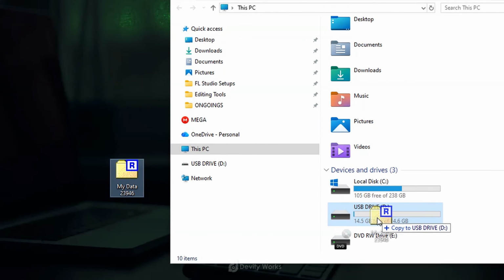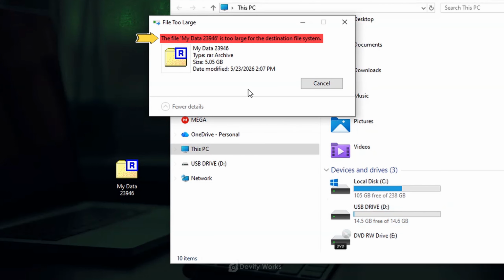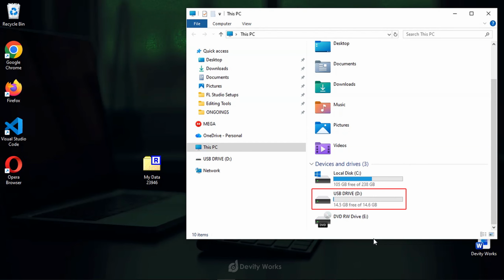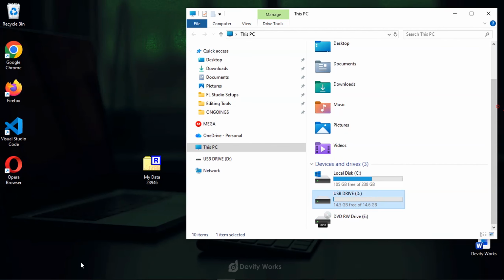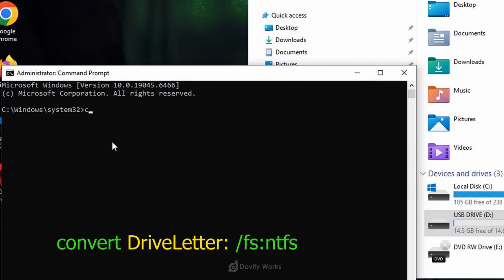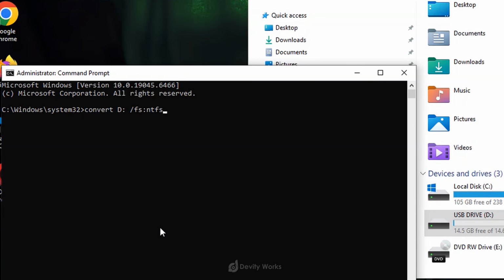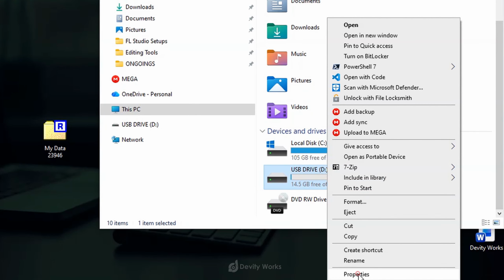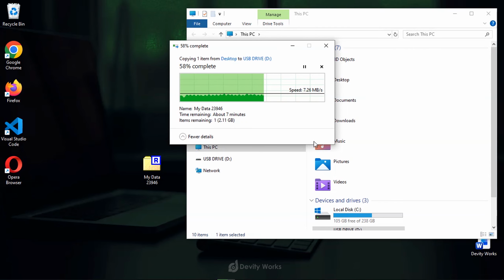Can't Copy Large Files to USB? Here's the Fix (Windows)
How to Fix “File Too Large” Error on USB Flash Drive (Windows) | Fix file too large error on USB flash drive, copy large files to USB, and fix USB file transfer errors in Windows.

Getting “File Too Large” error when trying to copy large files to a USB flash drive on Windows? In this video, I’ll show you how to fix “File Too Large” error on USB flash drive step by step. You’ll also see why Windows cannot transfer large files to FAT32 USB drives and how to copy large files to USB without errors.

This tutorial covers:
• How to fix file too large error on USB flash drive
• How to copy large files to USB in Windows
• Fix “The file is too large for the destination file system”
• Convert FAT32 to NTFS without losing data
• Fix USB file transfer errors on Windows
• Transfer videos, ISO files, and other large files successfully

Whether your USB says file too large or Windows refuses to copy large files to USB, this quick fix will help you solve the problem fast.

CHAPTS
00:00 - Why USB Says "File Too Large for Destination File System"
00:21 - Check if Your USB Drive Uses FAT32
00:37 - Convert FAT32 to NTFS and Fix the Error